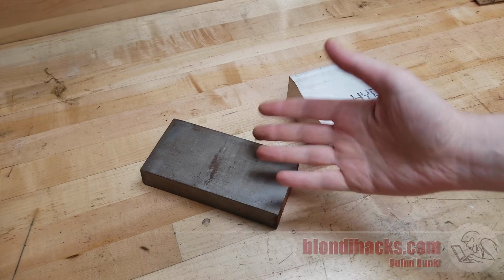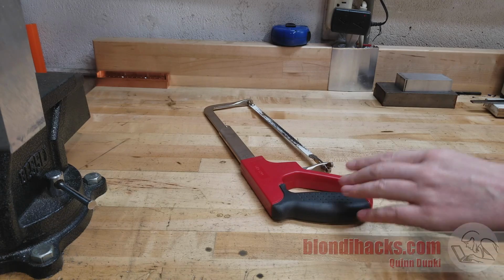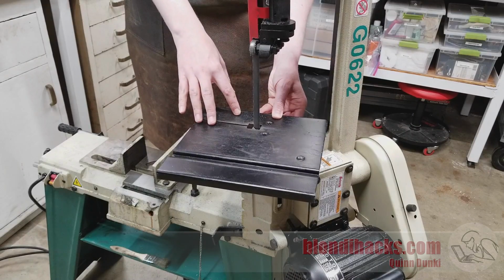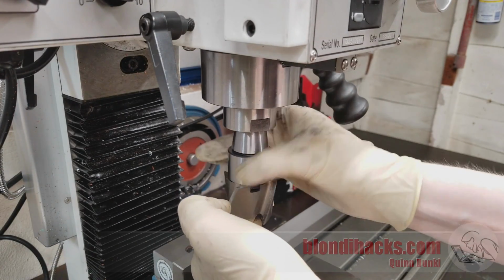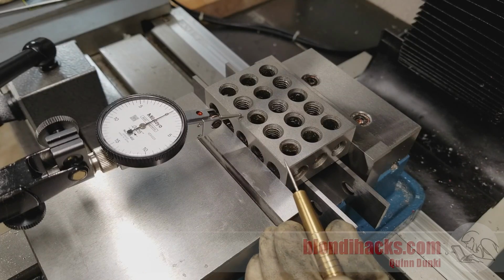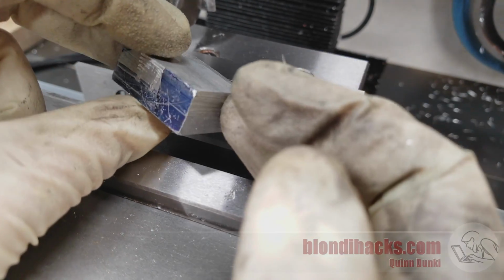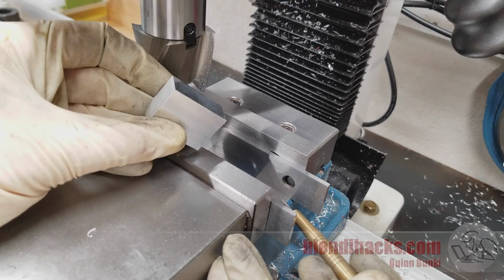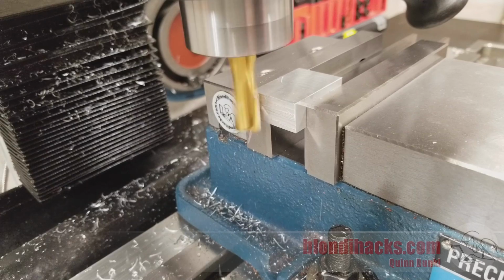Vertical Mill Tutorial 5 : Preparing Stock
This is Mill Skills, a multi-part series to help you learn basic machine shop work.

• Deburring Tool
• Nicholson needle files
• Mitutoyo snap gauge set
• 1-2-3 Blocks
• Dormer center drills
• 6” Divider
• DeWalt drill and driver kit
• Quick Change Toolpost
• Tap Magic cutting oil
• WD-40 w/ smart straw
• Metal Lathe For Home Machinists
• Loctite 603